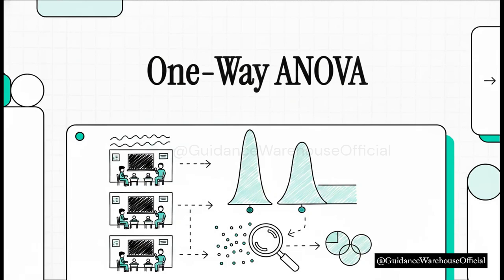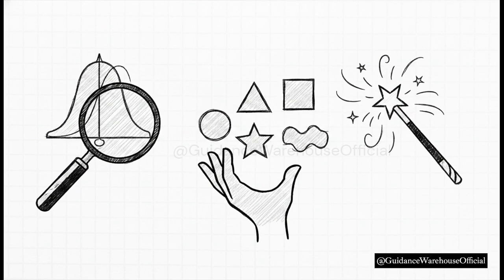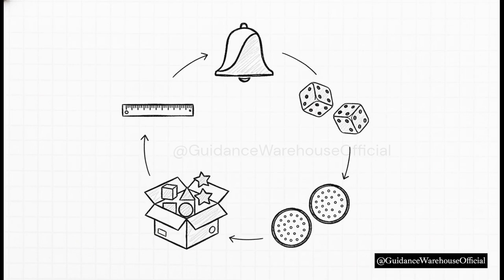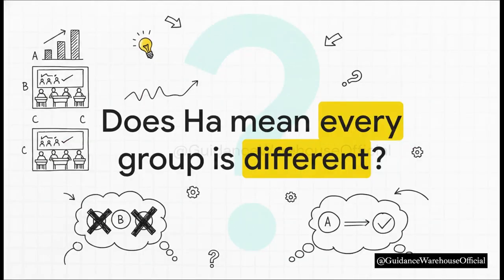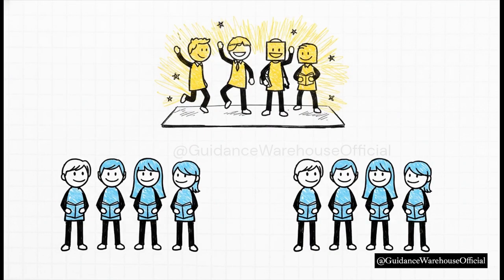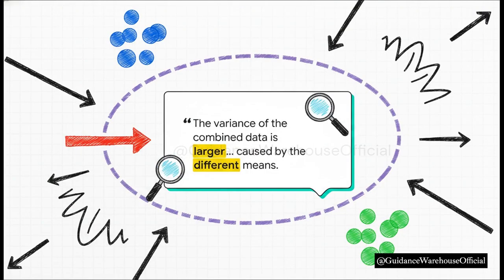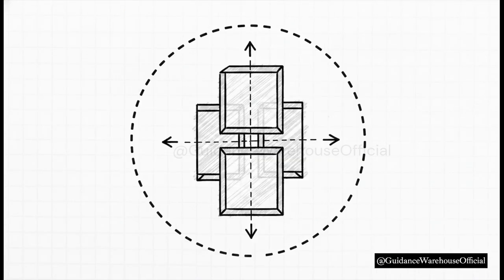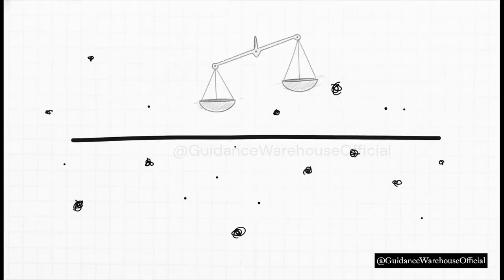Lecture 59 | Introduction to One-Way ANOVA | Comparing Multiple Group Means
Moving beyond the two-sample t-test! Learn the foundations of One-Way Analysis of Variance (ANOVA). We explain the five core assumptions you need to fulfill (like normal distribution and equal variance), how to set up your null and alternative hypotheses, and how ANOVA tests whether multiple population means are equal.